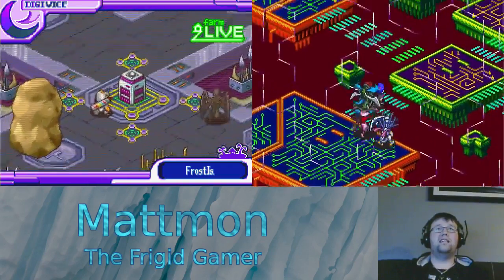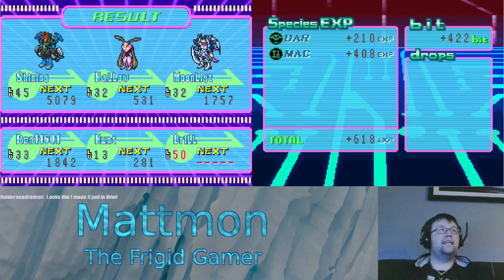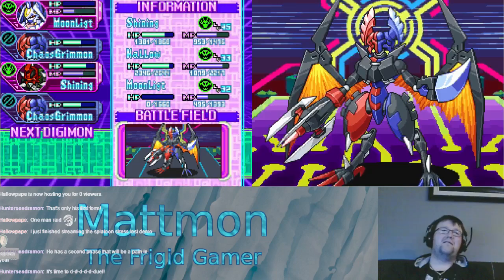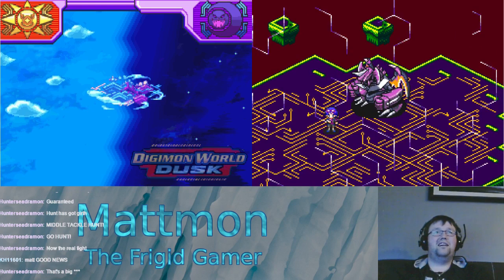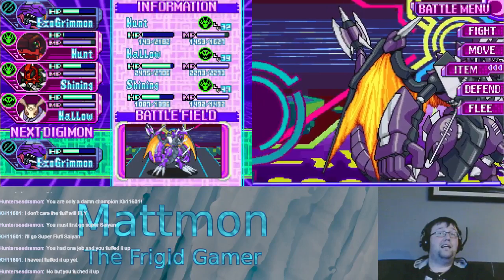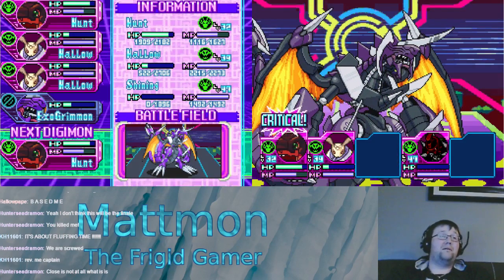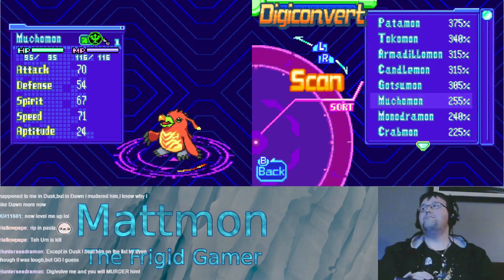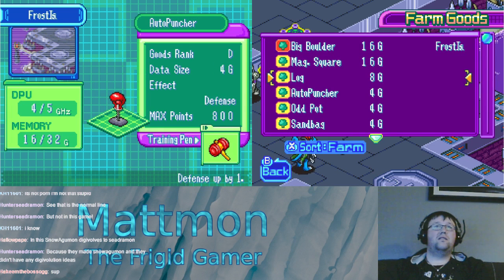Digimon Adventure Tri Tribute: Digimon World Dusk Part 25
This WAS to be the finale... But ya, not everything went to plan...

Join us for live shows, chat, games and more!